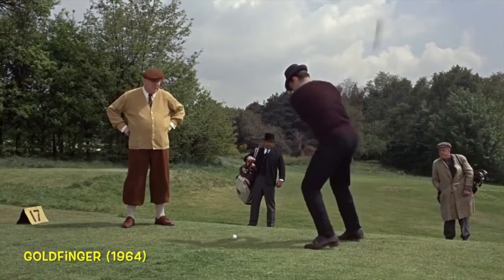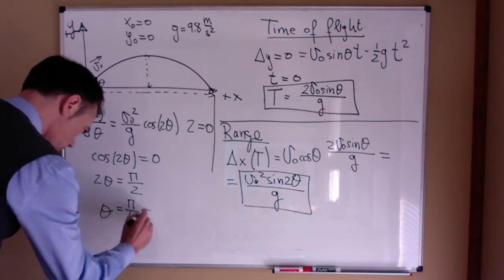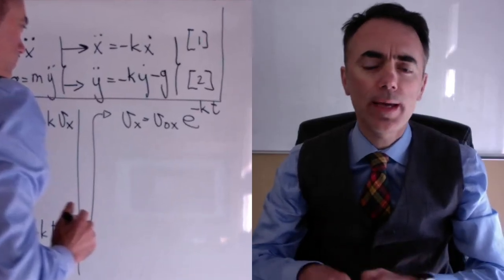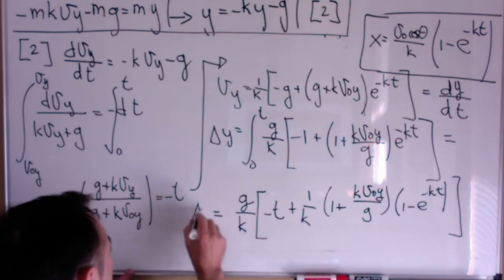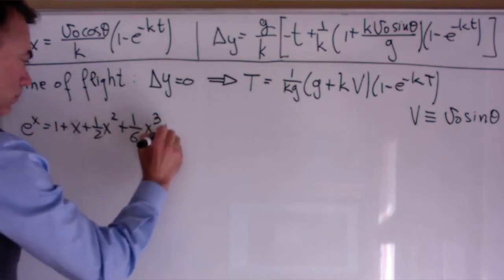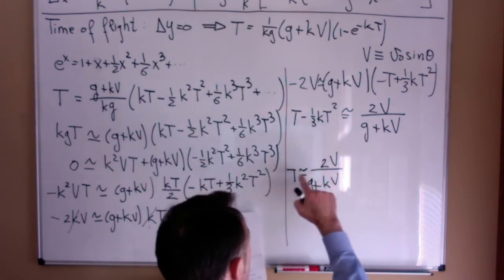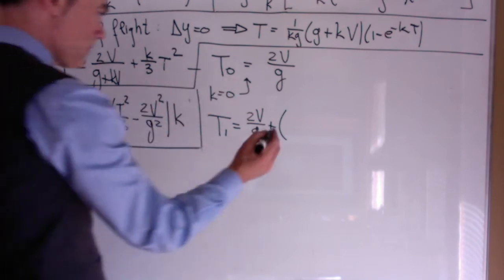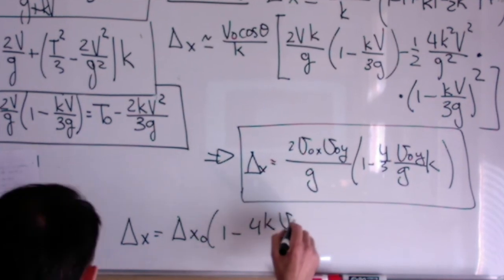CLASSICAL MECHANICS: Parabolic motion & the perturbation method